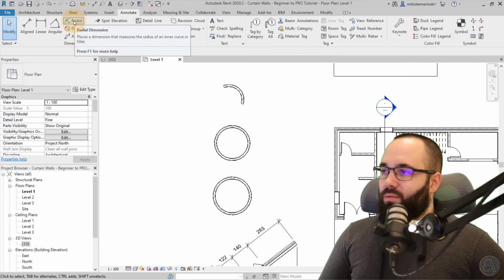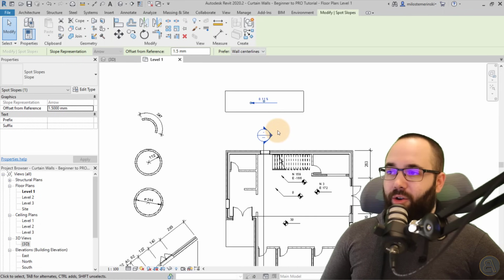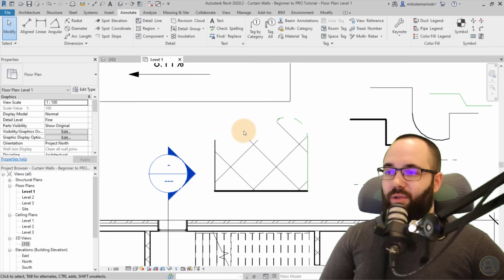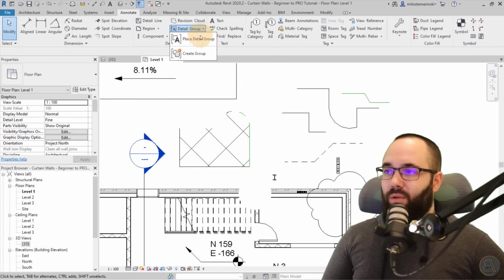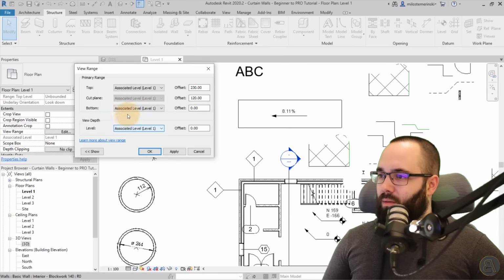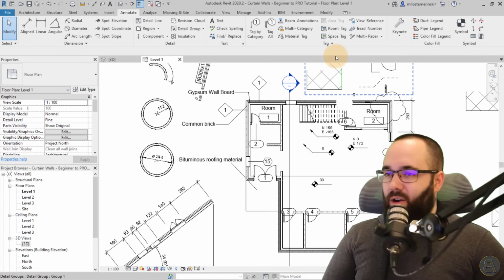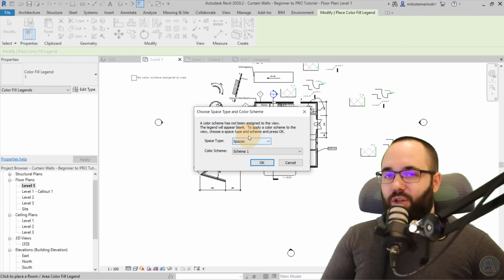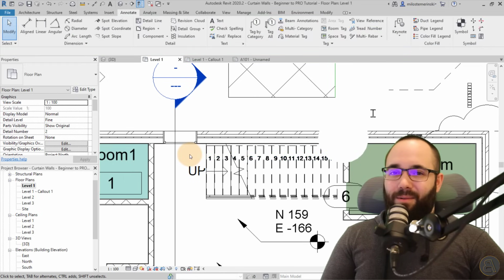Every Annotation Tool in Revit Tutorial